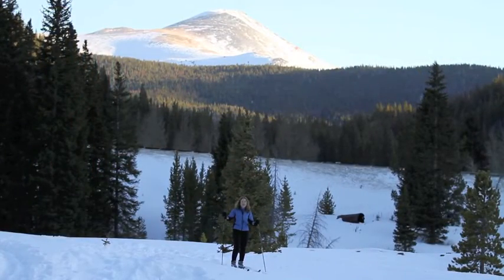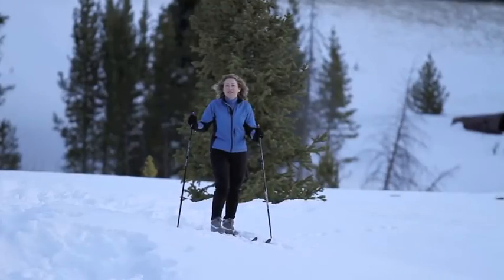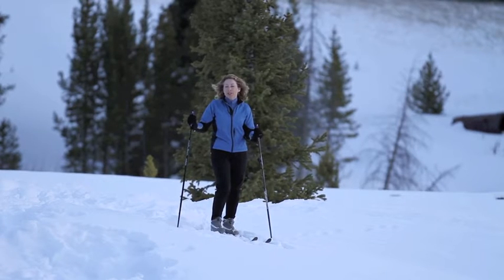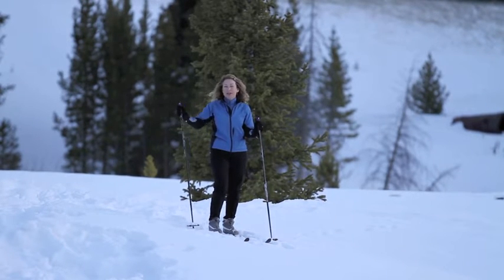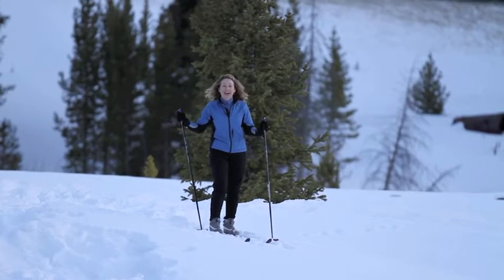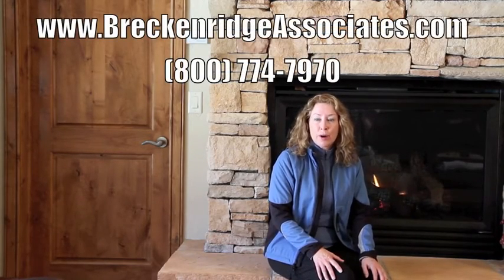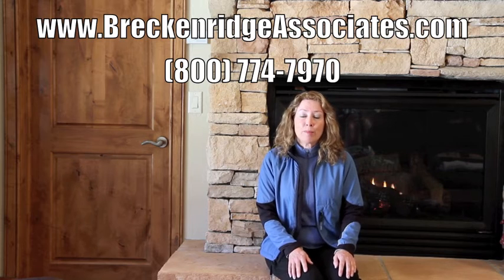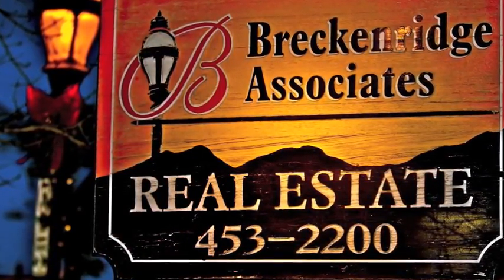BARE top 5 March 2011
Top 5 Real Estate Deals in Breckenridge Colorado for March 2011 by Breckenridge Associates Real Estate